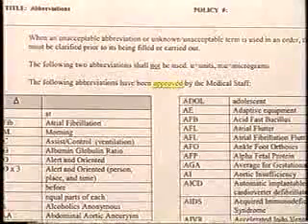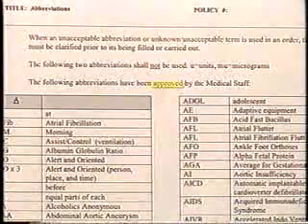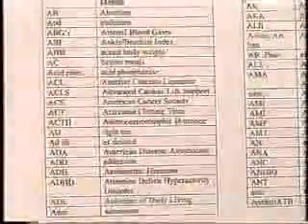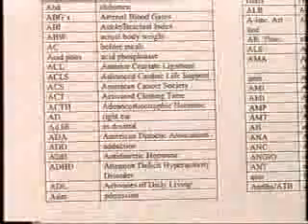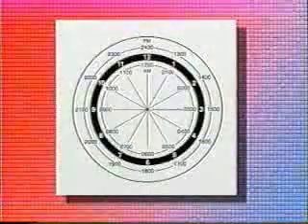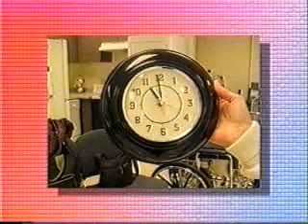Lesson 10, CNA Training - Recording Client Information [Part2]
- Lesson 10, Record Client Information - Part 2. Free CNA Training & CNA Certification Videos.